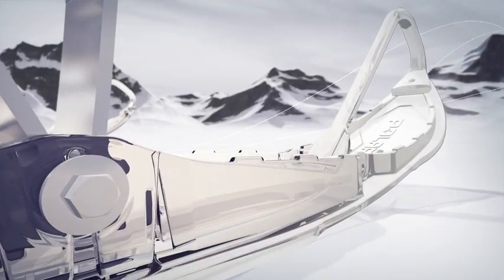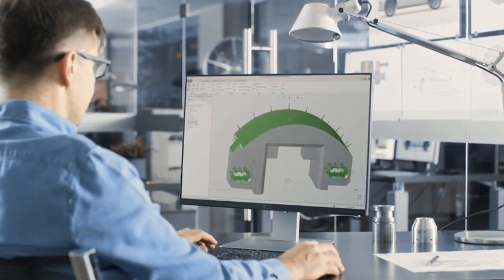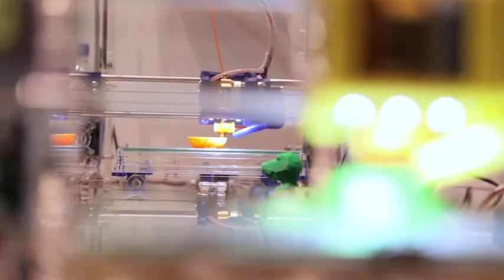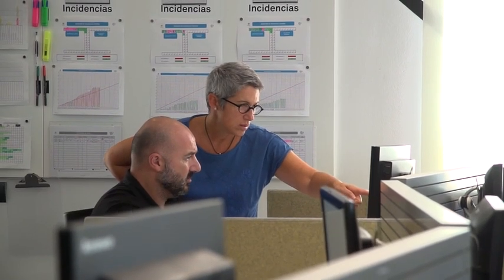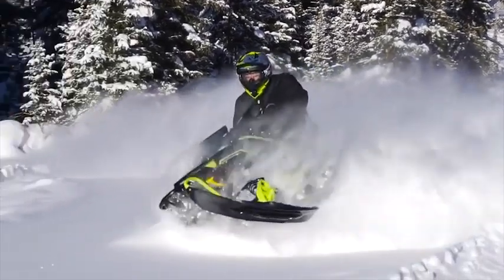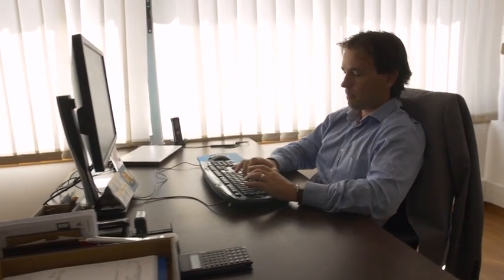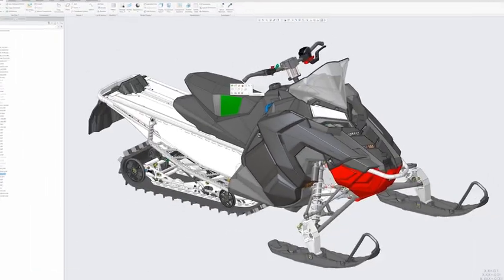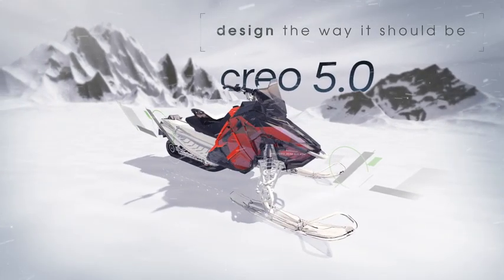PTC Creo 5.0 Overview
Unlock the latest in 3D CAD with Creo 5.0:

- Enhanced user interface

- Modeling enhancements for increased productivity

- New capabilities in topology optimization, analysis (computational fluid dynamics), additive manufacturing, computer-aided manufacturing (CAM), augmented reality (AR), and multi-CAD